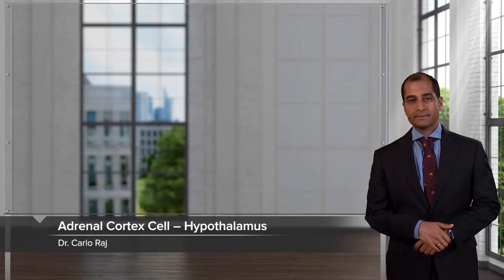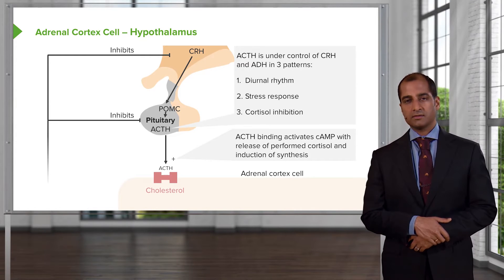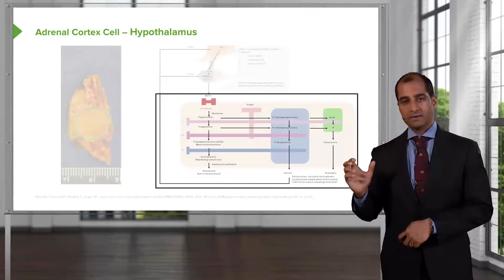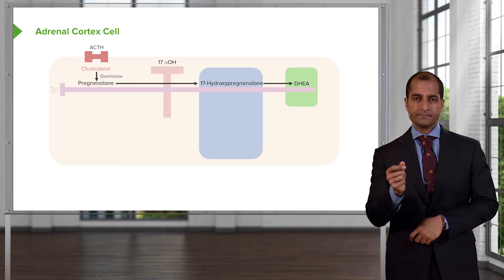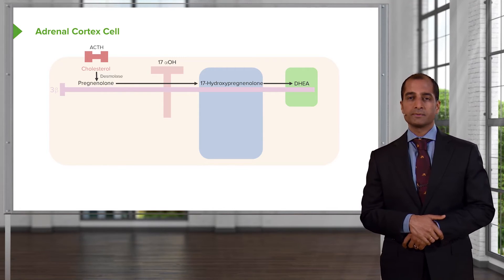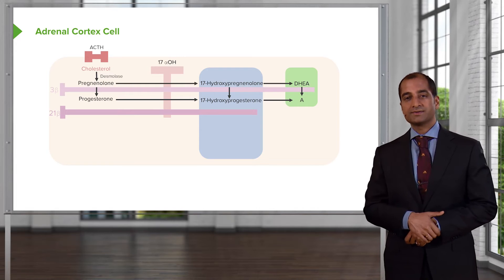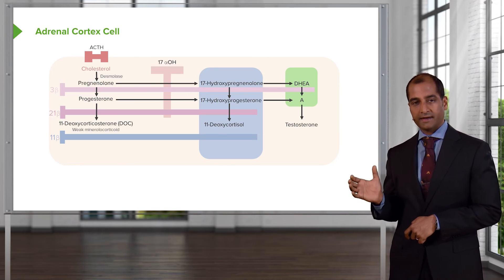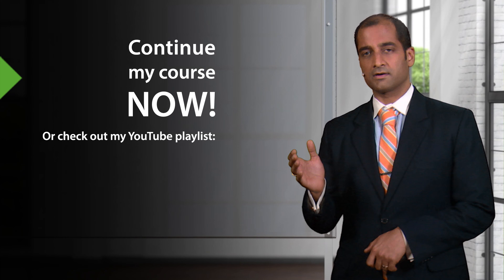Hypothalamus & Adrenal Cortex Cell – Endocrine Pathology | Lecturio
This video “Hypothalamus & Adrenal Cortex Cell” is part of the Lecturio course “Endocrine Pathology” ► WATCH the complete course

► LEARN ABOUT:
- Hypothalamus - overview
- Inhibits
- ACTH, CRH, and ADH

► LECTURIO is your single-point resource for medical school:
Study for your classes, USMLE Step 1, USMLE Step 2, MCAT or MBBS with video lectures by world-class professors, recall & USMLE-style questions and textbook articles. Create your free account now

► READ TEXTBOOK ARTICLES related to this video:
Hypothalamus, Brainstem, the Circumventricular Organs (CVOs) and the Cerebrospinal Fluid (CSF)